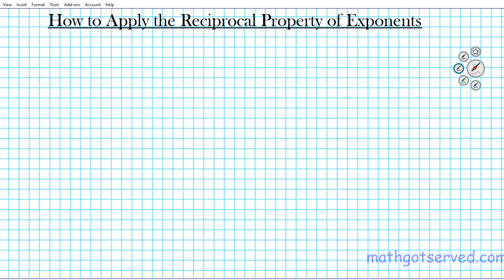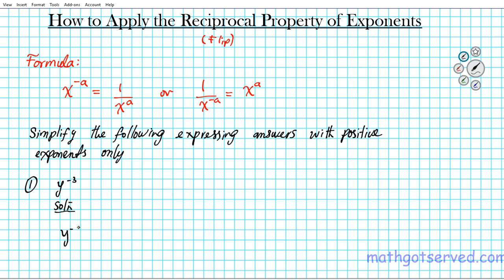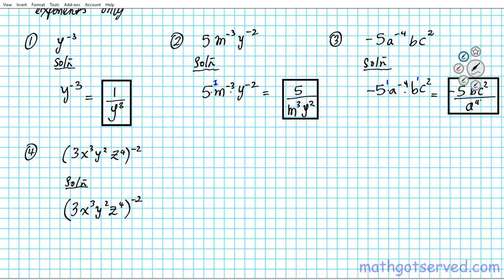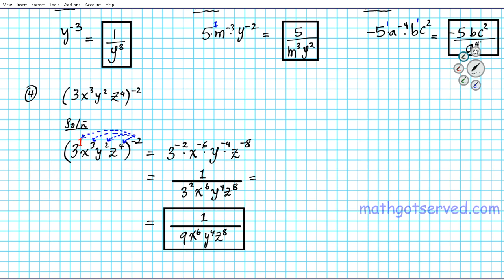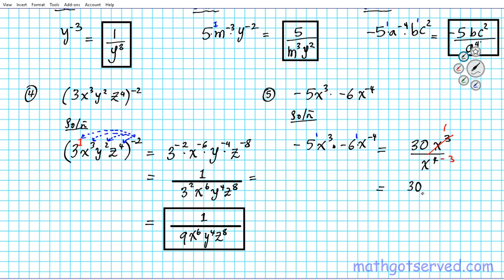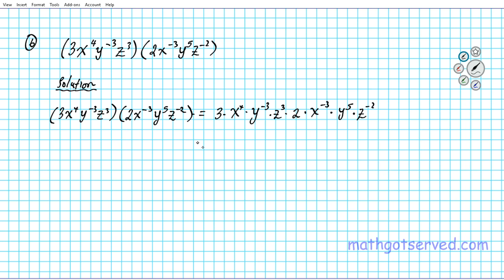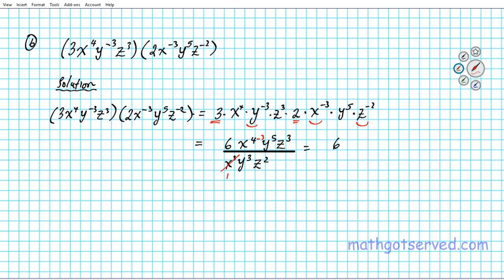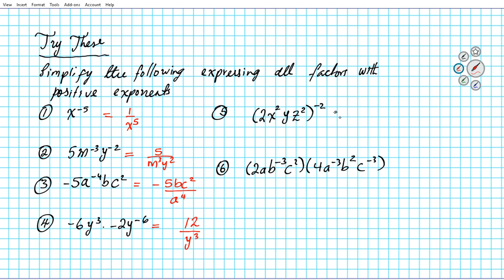Vtextpt How to Apply the reciprocal property of exponents algebra 1 find understand process tricks